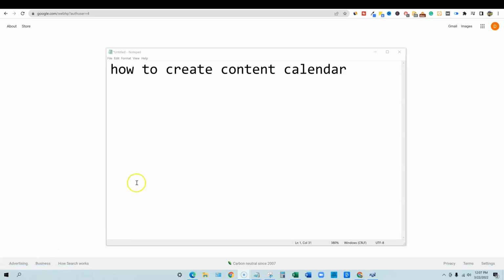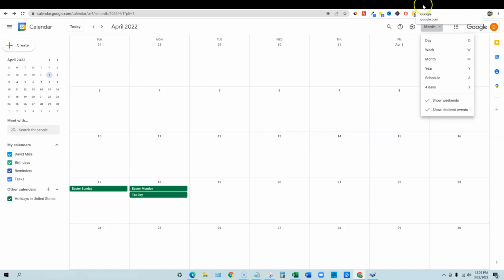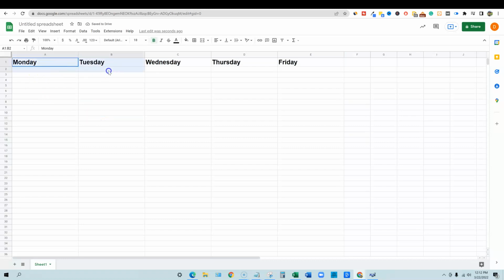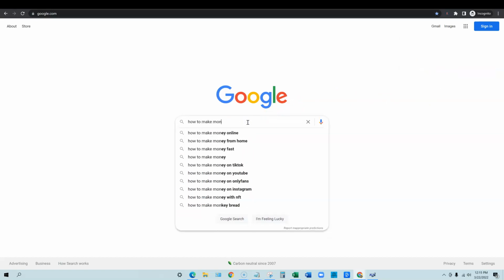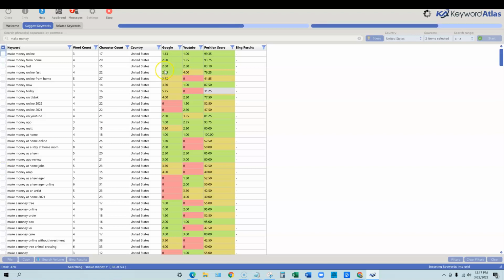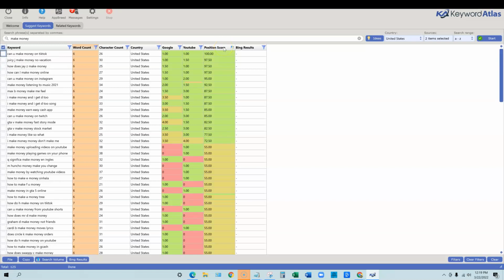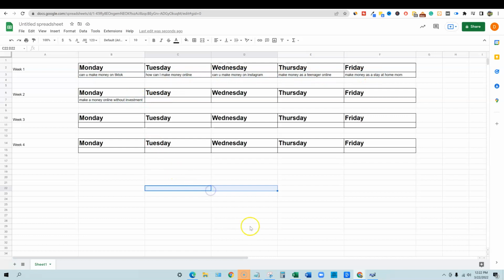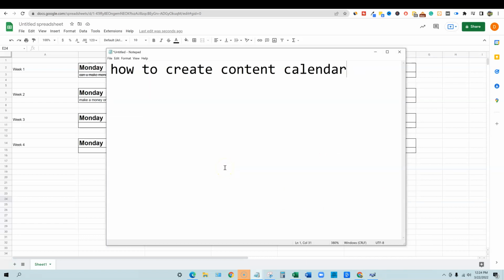How to Create Content Calendar for YouTube and Blogging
✅✅✅ Resources